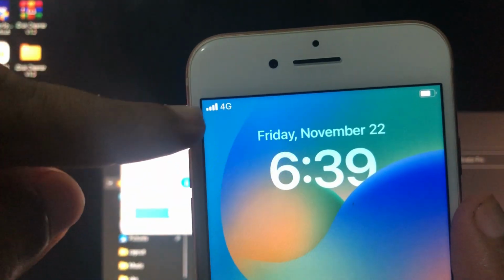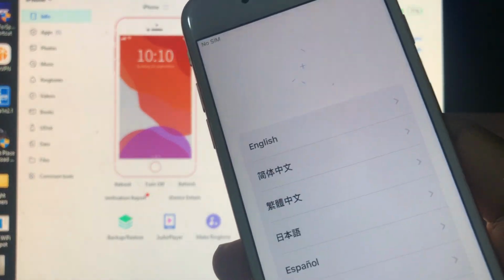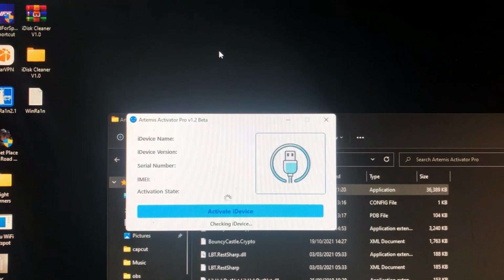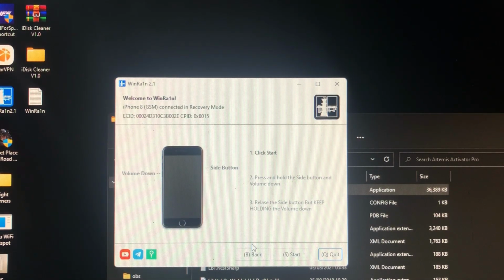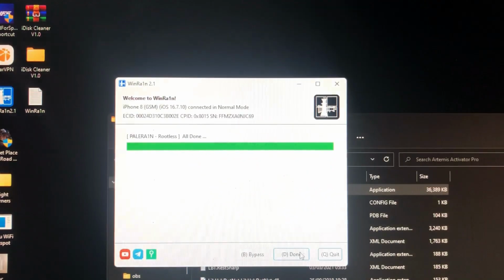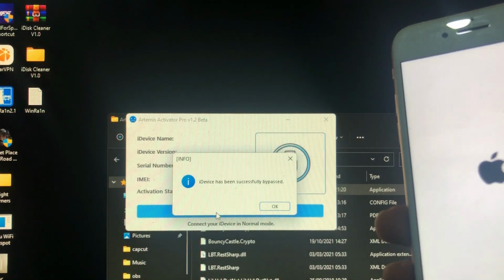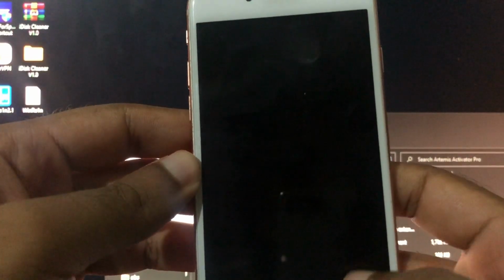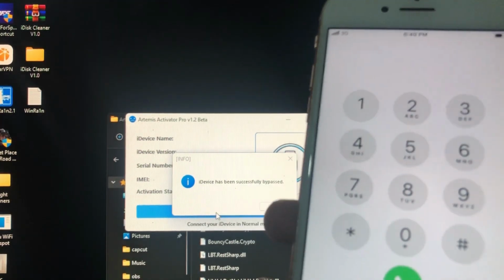Artemis activator pro icloud bypass tutorial with signal for free | No need change SN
Artemis download

WinRa1n

Jailbreaking an iPhone on Windows involves utilizing various tools such as Cydia Impactor, TaiG, and Unc0ver to bypass and gain access to customization options. Users may search for iPhone jailbreak software compatible with Windows or explore alternatives like Checkra1n, a popular tool in the jailbreaking community. However, it's crucial to understand the associated risks and benefits before attempting the process. While jailbreaking allows for customization through third-party apps and tweaks, it may compromise the device's security and stability. Proceeding with caution and adhering to safety precautions is essential. Potential users should be aware of the ongoing development in iOS jailbreaking and stay informed about the latest tools and methods available for Windows, considering the implications for the overall user experience

15 ramdisk tool free, ios15, icloudbypass, ramdisk
windows, firmware,
run ipwnder, remove icloud ios 15, fix
trên windows, ios 15 icloud bypass, bypass hello screen ios 15 no
12, how to bypass iphone passcode, no jailbreak
icloud bypass tool, ibypasser windows, bypass icloud free ios 15/16 trên windows, gsm and
15.6 unlock tools, new icloud unlock, icloud bypass